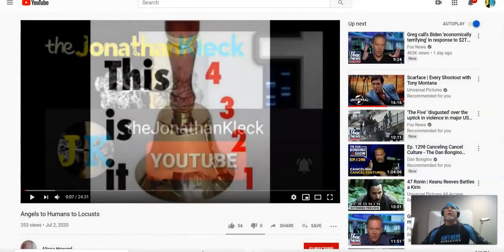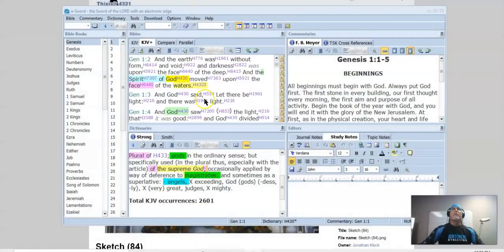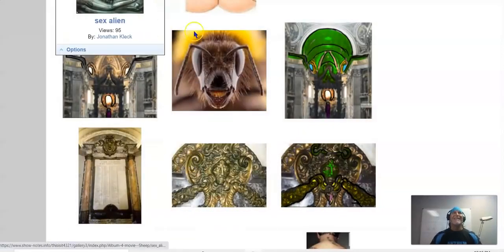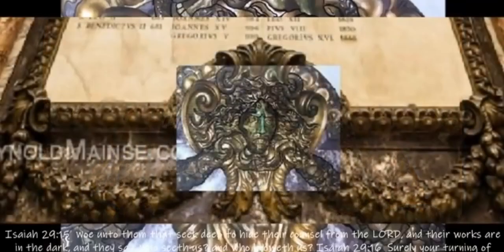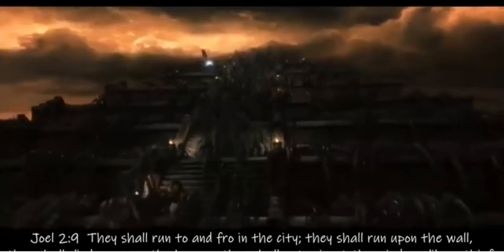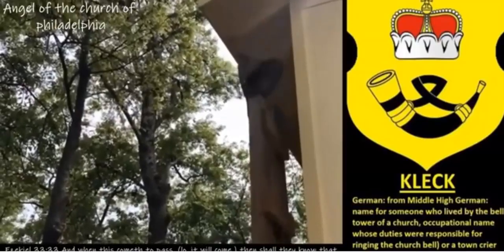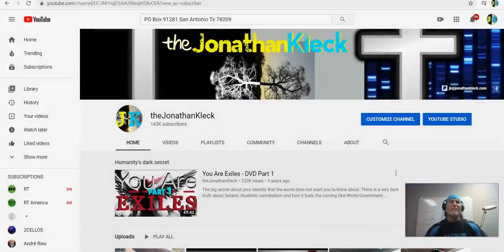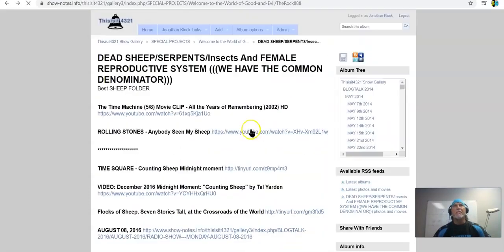The Revelation Awaits an Appointed Time, at the end it shall speak, and not lie - Jonathan Kleck